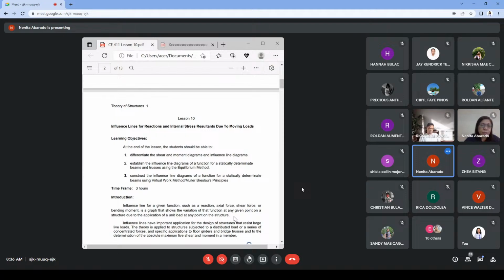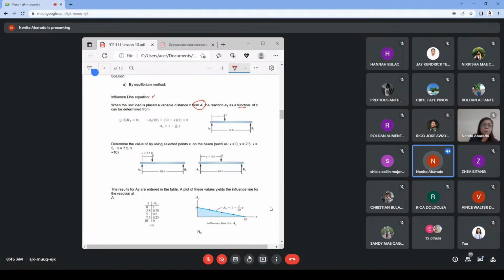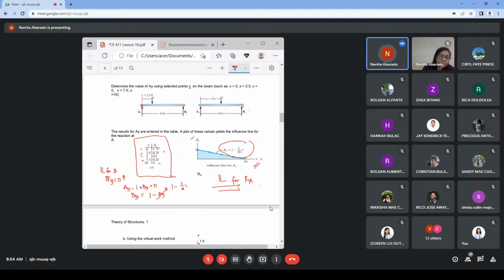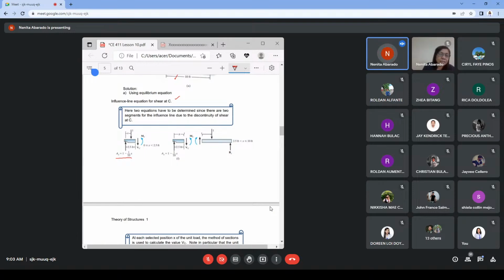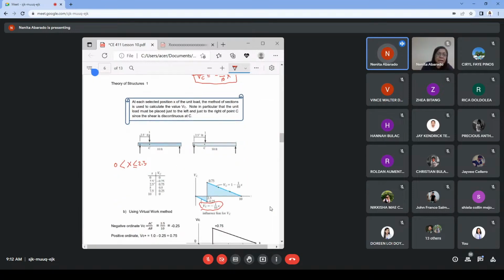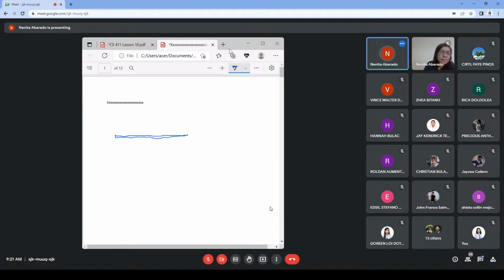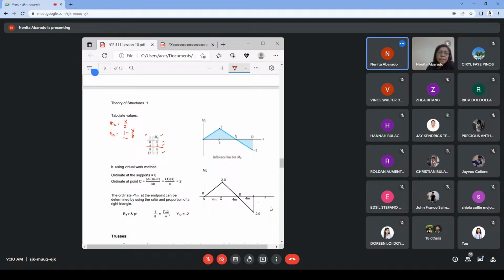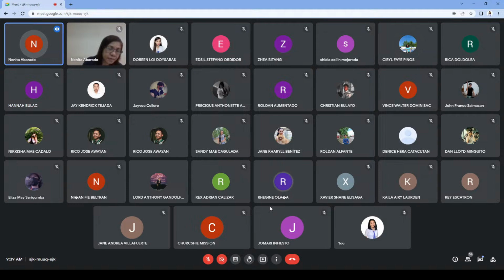CE 411 - JANUARY 3, 2023